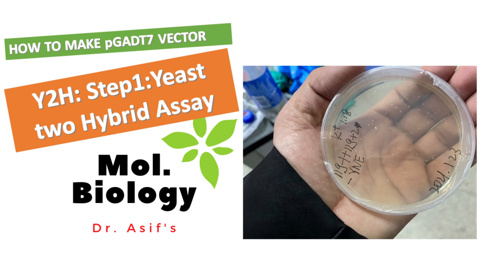Stepwise protocol of Yeast two Hybrid (Y2H) Assay